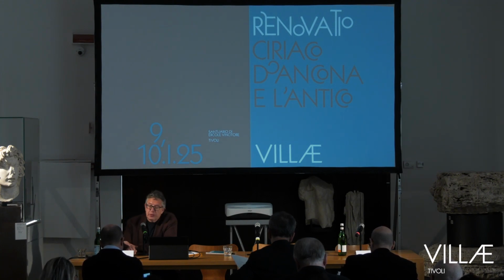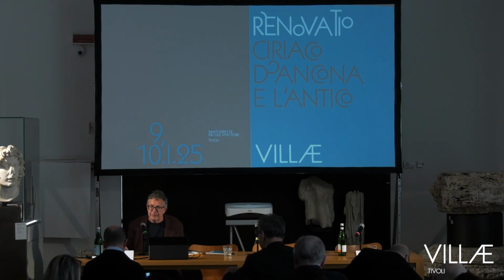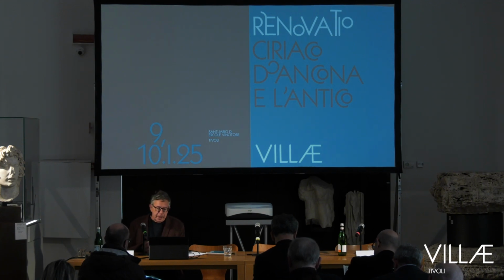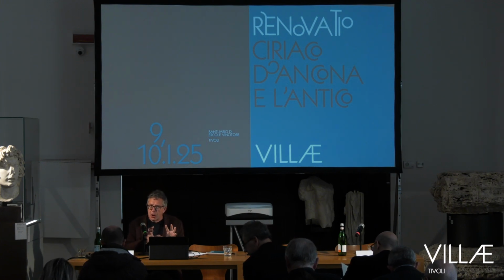Renovatio: Ciriaco d’Ancona e l’antico - Neven Jovanovic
NEVEN JOVANOVIC (Sveučilište u Zagrebu)
Architectural Latin of Ciriaco d’Ancona – a comparison

Con “Renovatio: Ciriaco d’Ancona e l’antico” (9 – 10 gennaio 2025) si intende aggiornare e approfondire la figura di Ciriaco de’ Pizzicolli, tra i primi studiosi a trascrivere le epigrafi del Mausoleo dei Plautii e a interpretare correttamente, come appartenenti alla residenza imperiale, i resti di Villa Adriana.